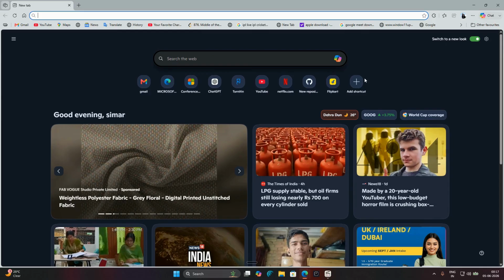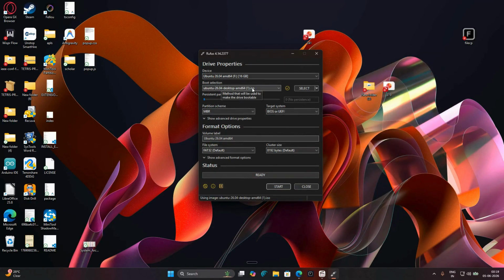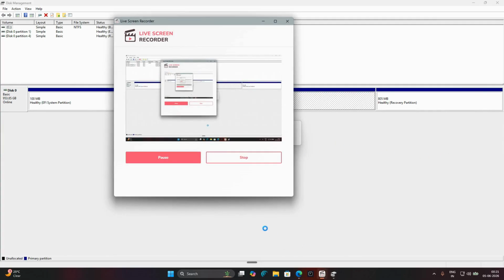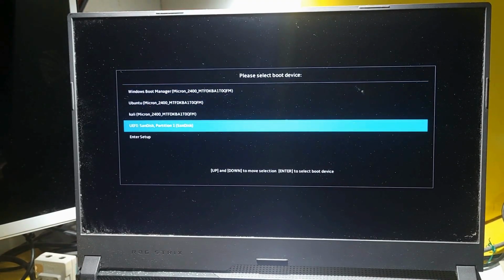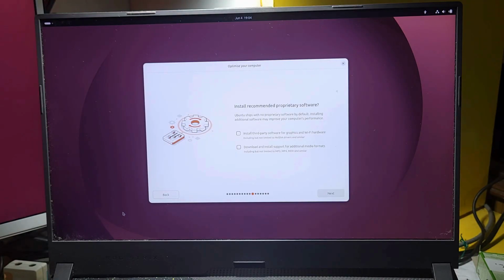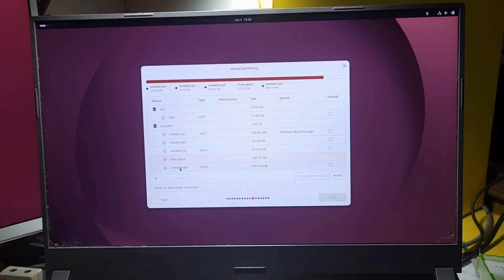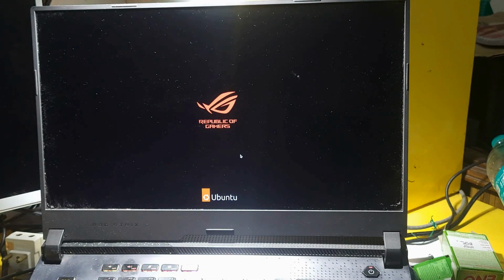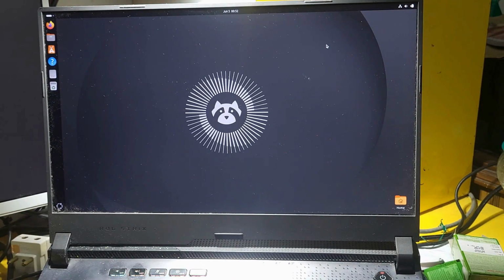Don't Mess Up Your Dual Boot! Ubuntu & Windows 11 Installation Guide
🚀 Want to install Ubuntu 26.04 Linux alongside Windows 11 without removing Windows?

In this complete step-by-step tutorial, I’ll show you how to dual boot Ubuntu and Windows 11, from downloading the Ubuntu ISO and creating a bootable USB to disk partitioning, Ubuntu installation, GRUB configuration, system updates, and final dual-boot verification.

Whether you’re a Linux beginner, student, developer, programmer, cybersecurity enthusiast, researcher, or Windows user exploring Linux for the first time, this guide will help you understand the complete Ubuntu dual-boot installation process.

✅ Download the Ubuntu Linux ISO
✅ Create a bootable Ubuntu USB drive
✅ Create Ubuntu installation media using Rufus
✅ Prepare Windows 11 for dual boot
✅ Free up disk space safely
✅ Create and manage disk partitions
✅ Access BIOS / UEFI settings
✅ Boot your computer from USB
✅ Start the Ubuntu installation environment
✅ Install Ubuntu alongside Windows
✅ Perform manual Ubuntu installation
✅ Configure Linux partitions correctly
✅ Understand EFI / UEFI boot configuration
✅ Configure and use the GRUB bootloader
✅ Complete the first Ubuntu startup
✅ Update Ubuntu packages
✅ Install essential drivers and software
✅ Verify Windows and Ubuntu dual boot
✅ Switch between Ubuntu and Windows during startup
✅ Understand the basic Ubuntu desktop and Linux environment

💻 UBUNTU + WINDOWS DUAL BOOT

Dual boot allows you to install Ubuntu Linux and Windows on the same computer while keeping both operating systems available.

When your PC starts, the GRUB bootloader can allow you to choose whether you want to launch:

• Ubuntu Linux
• Windows 11

This gives you access to the Linux ecosystem without completely removing your existing Windows installation.

⚠️ IMPORTANT BEFORE INSTALLING

Dual-boot installation involves modifying your computer's disk partitions.

Before making any changes:

• Back up important files
• Make sure you have enough free disk space
• Verify whether your system uses UEFI
• Keep your Windows recovery information available
• Do not delete Windows, EFI, or recovery partitions unless you fully understand their purpose
• Carefully verify the selected disk before formatting or creating partitions

Incorrect partitioning can cause data loss or make an operating system temporarily unbootable.

🔧 TOOLS USED

• Ubuntu Linux ISO
• Rufus
• BIOS / UEFI Boot Menu
• Ubuntu Installer
• GRUB Bootloader

⏱️ VIDEO CHAPTERS

00:00 - Preparing Your Ubuntu Installation Media
01:30 - Creating a Bootable USB Drive with Rufus
03:11 - Managing Disk Partitions for Dual Boot
05:37 - Booting into the Ubuntu Installation Environment
10:54 - Performing the Manual Ubuntu Installation

🎯 PERFECT FOR

• Ubuntu beginners
• Windows 11 users
• Linux beginners
• Students
• Software developers
• Programmers
• Cybersecurity learners
• Researchers
• Computer Science students
• Open-source enthusiasts
• Users switching from Windows to Linux
• Developers who need both Windows and Linux

🔥 WHY DUAL BOOT UBUNTU WITH WINDOWS?

Dual booting gives you the flexibility of using both operating systems on the same computer.

You can use Windows for applications, games, and software that require the Windows ecosystem while using Ubuntu Linux for:

• Programming
• Software development
• Python development
• Web development
• Cybersecurity labs
• Linux command-line tools
• AI and machine-learning development
• Research environments
• Open-source software
• Server and DevOps learning

Unlike running Linux inside a virtual machine, a native dual-boot installation allows Ubuntu to directly use your computer's hardware resources.

🖥️ NEW TO UBUNTU?

This tutorial is designed to make the Ubuntu installation process easier to understand.

You’ll see the complete workflow — from preparing your Windows system and USB drive to booting Ubuntu successfully after installation.

By the end of the video, you should have a clearer understanding of:

• Linux installation media
• Bootable USB drives
• BIOS / UEFI
• Disk partitioning
• Linux file systems
• GRUB
• Ubuntu installation
• Windows + Linux dual boot

• Ubuntu Linux
• Kali Linux
• Windows 11
• Linux Installation
• Dual Boot Systems
• Cybersecurity
• Programming
• AI Tools
• Developer Tools
• Open-Source Software
• Linux Commands
• Software Development

📤 Share it with someone planning to switch to Linux.